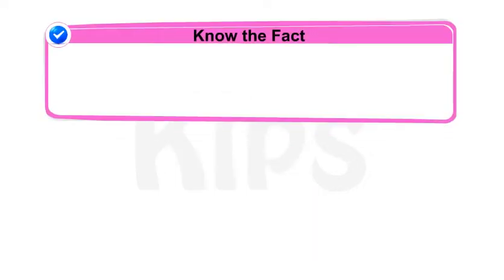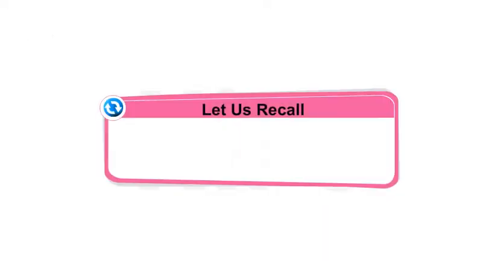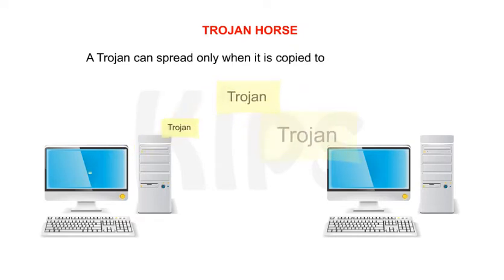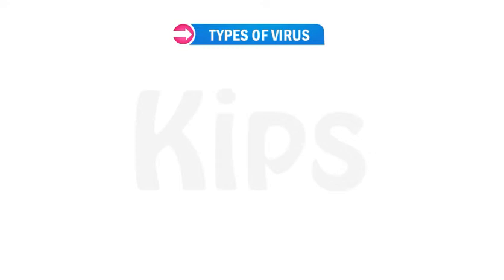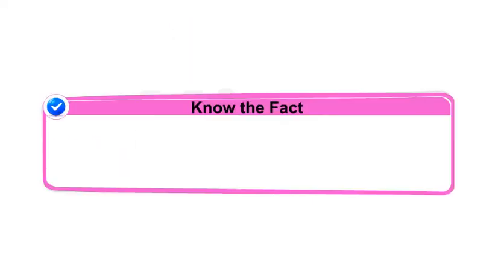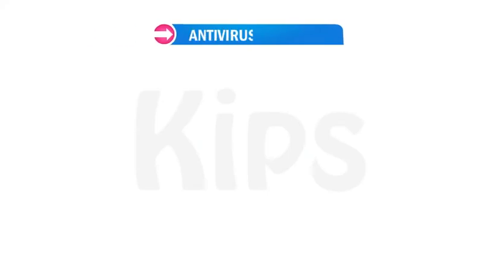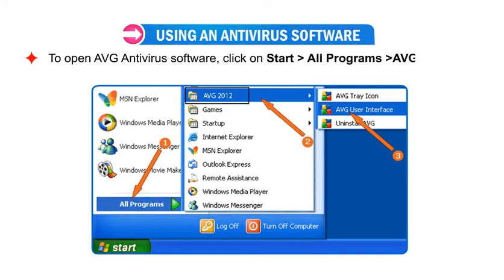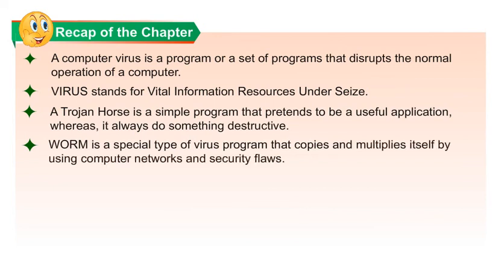CLASS 7 COMPUTER CHAPTER 12 VIRUS